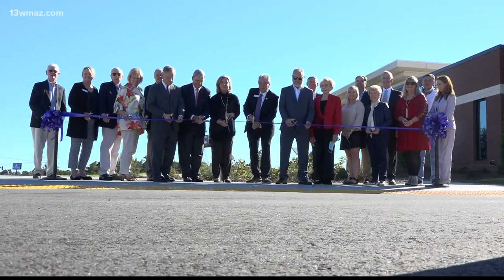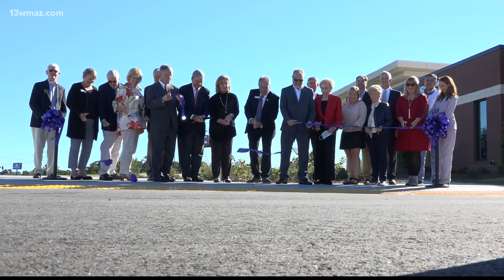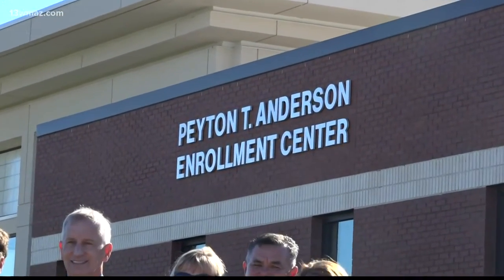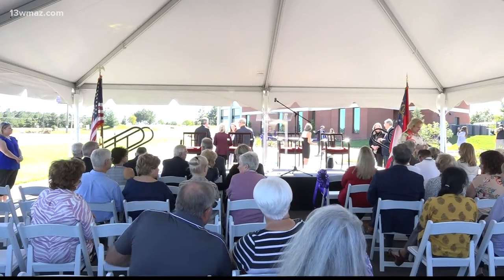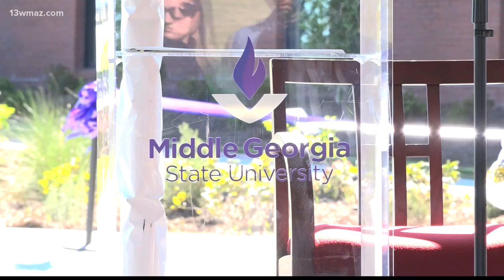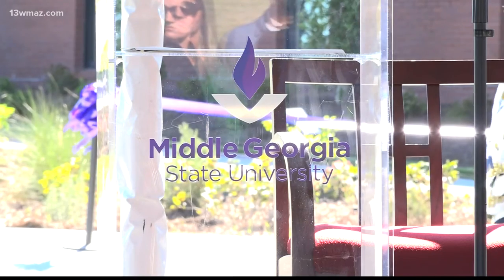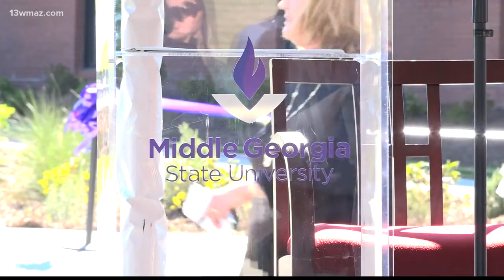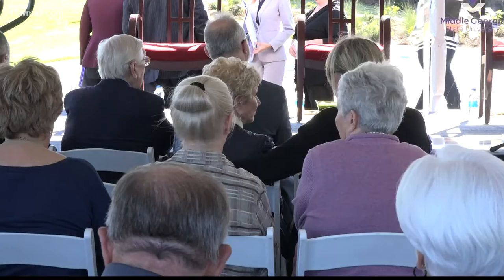Middle Georgia State University opens new enrollment center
Prospective students will use the 8,000 sq. ft building to apply for admission, get financial aid, register for classes, and more

13WMAZ News is the #1 station for news and weather in the Central Georgia area, serving people in Dublin, Macon, Milledgeville and Warner Robins.